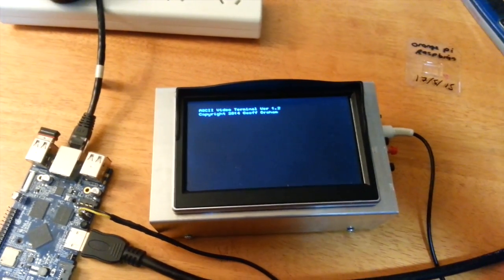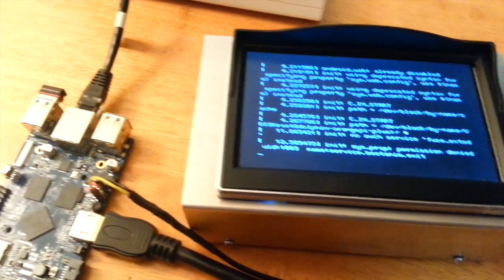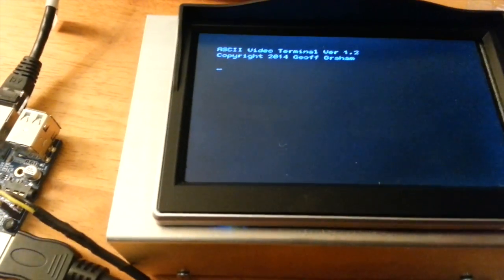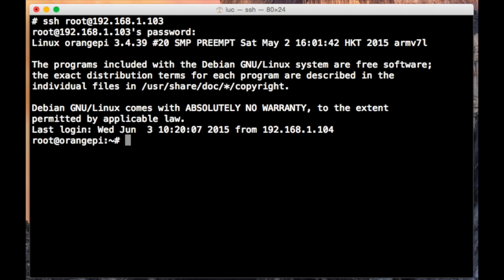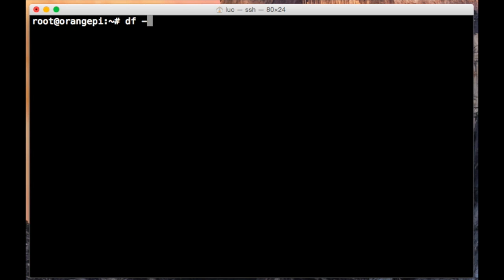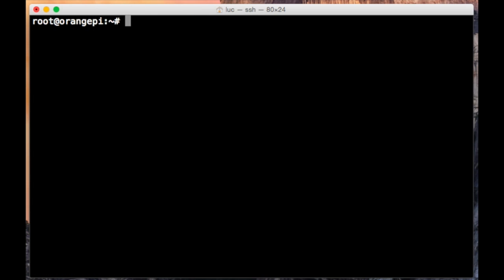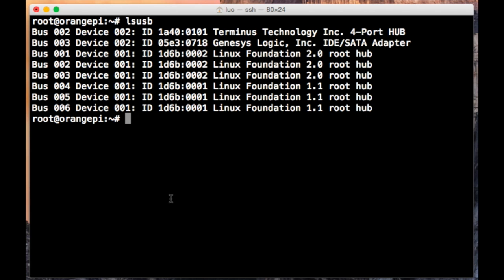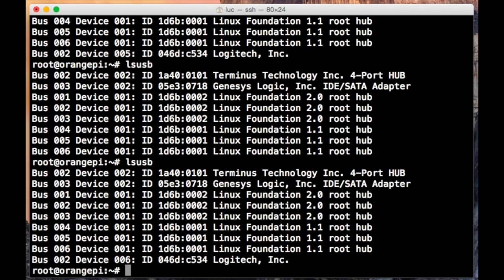First look at the Orange Pi Plus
Part unboxing, part overview, part debugging session and part tutorial, this video documents my first experiments with the Orange Pi Plus, a relatively recent Allwinner H3 SoC quad-core 1.6GHz single board computer coming out of China. I encounter some problems with HDMI, high load average, and spurious kernel messages, but the platform certainly shows promise. I'm using the Orange Pi port of Raspbian.